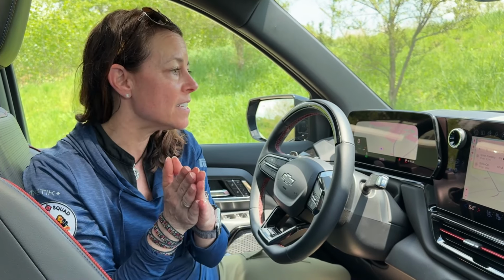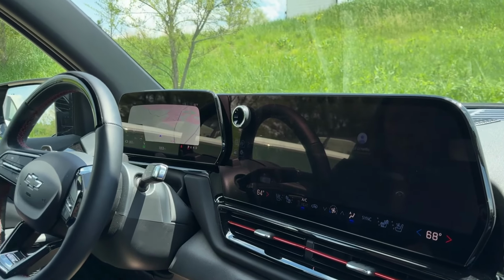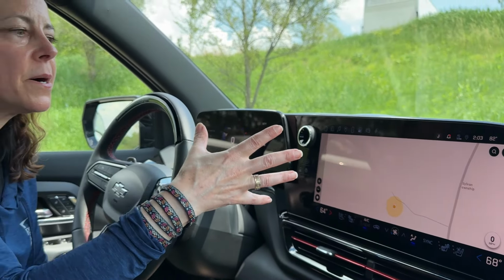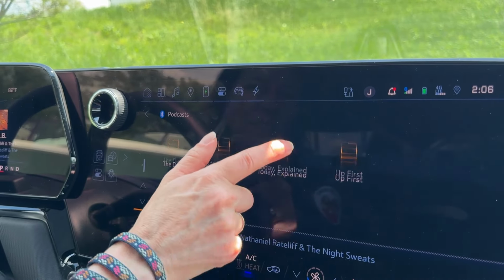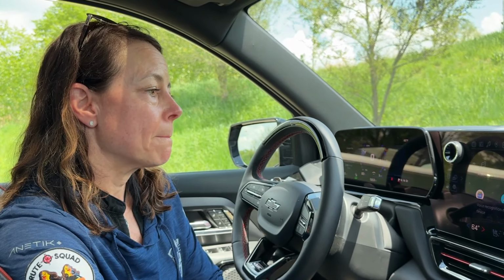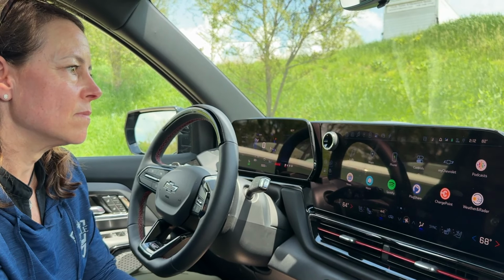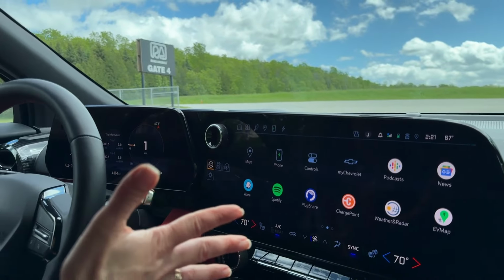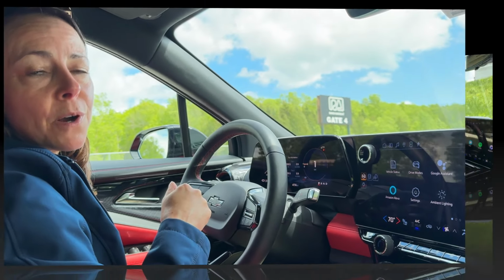Chevy EV Google Operating System Review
Jill Ciminillo does a deep dive into the new Google Operating System that ditches Apple CarPlay and Android Auto. How easy is it for an iPhone user to stay hands-free with the system?

Jill is a syndicated automotive writer, currently serving as the managing editor for Pickup Truck + SUV Talk and co-hosts two podcasts: the Consumer Guide Automotive Car Stuff Podcast and the Pickup Truck + SUV Talk Podcast.